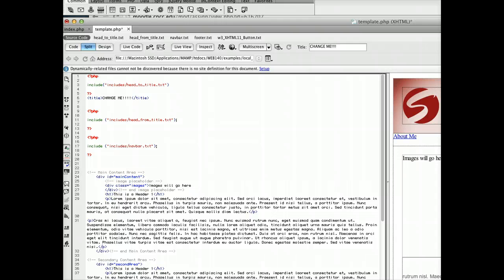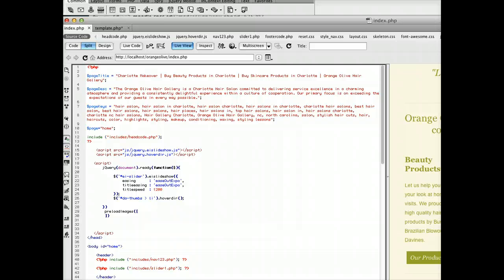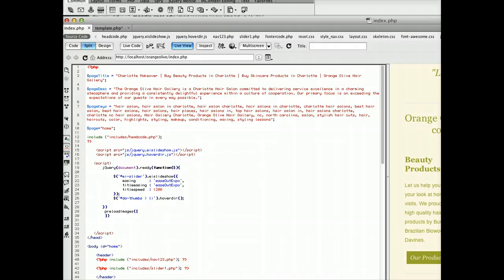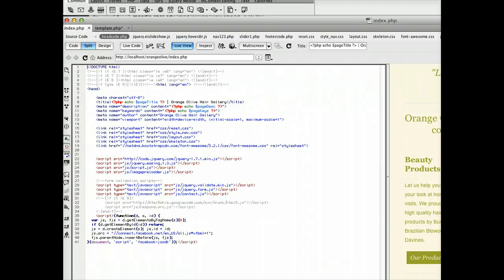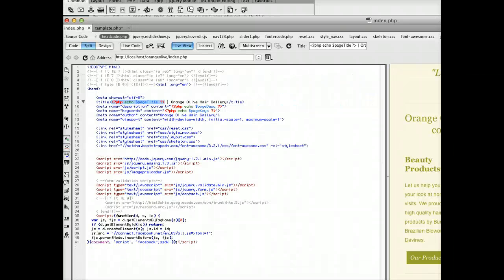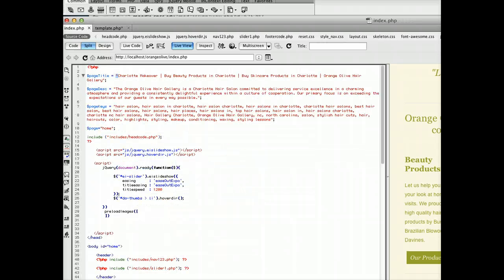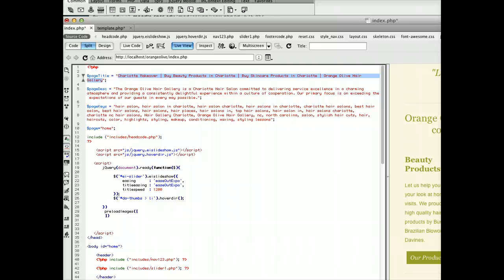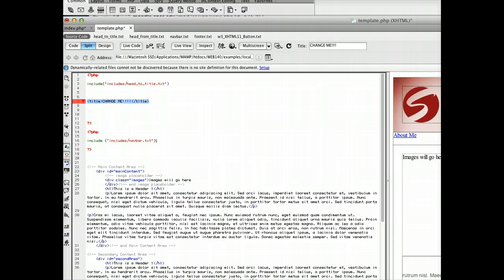Using Variables in PHP to Simplify Code